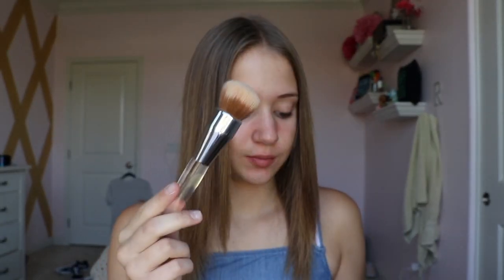How I do my makeup everyday || Riley Lewis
MUSICAL.LY: rileylewisofficial